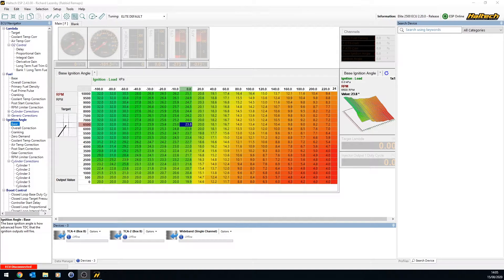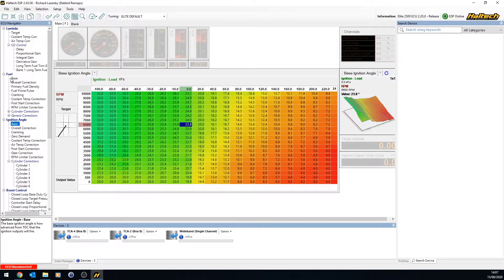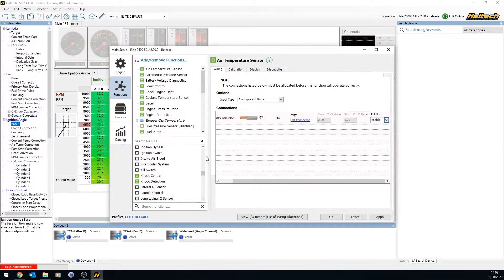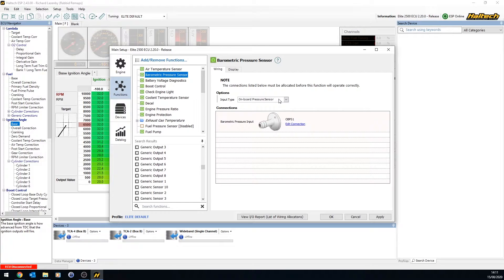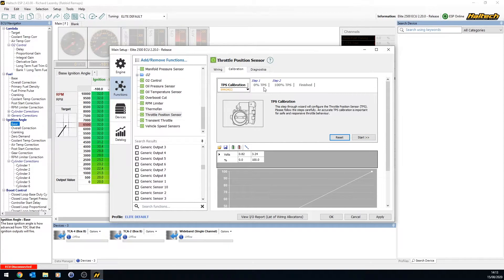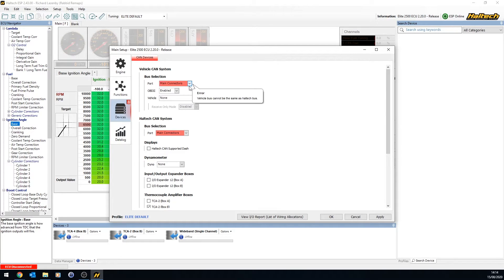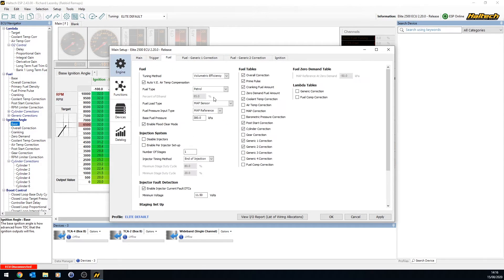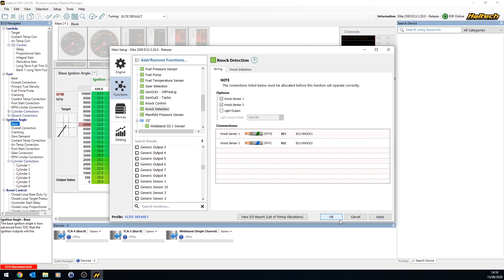Haltech Elite Tutorial Part 5 - Sensor Inputs and Calibration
This video is a brief overview on how to setup sensor inputs in the Haltech Elite software.